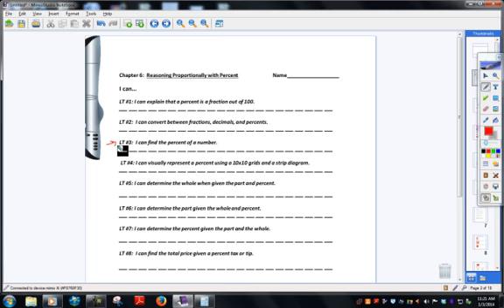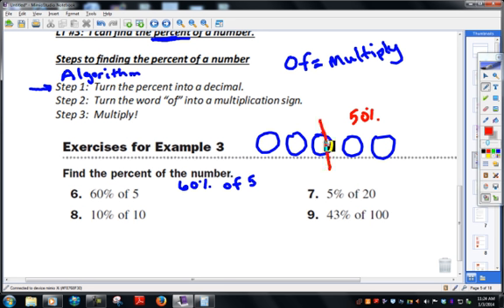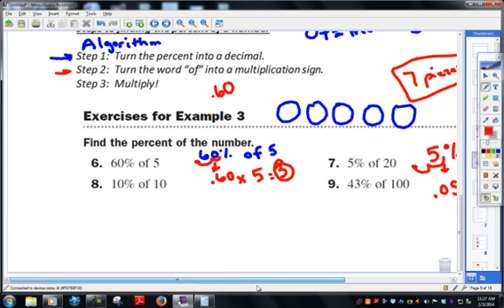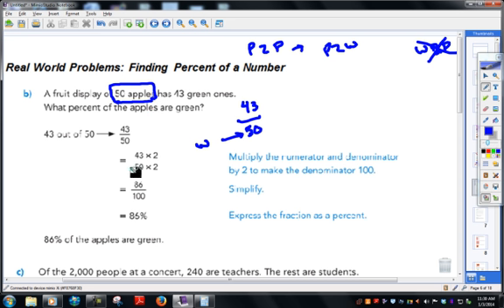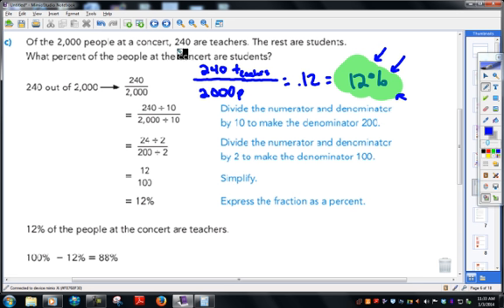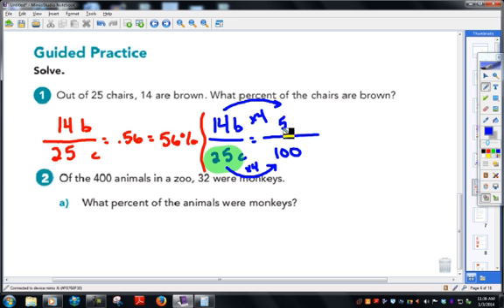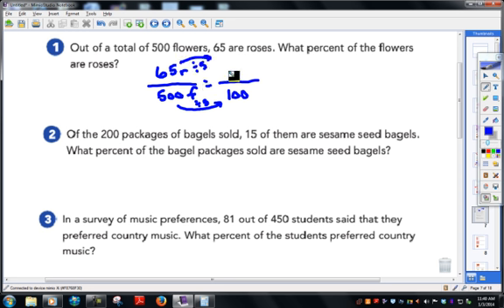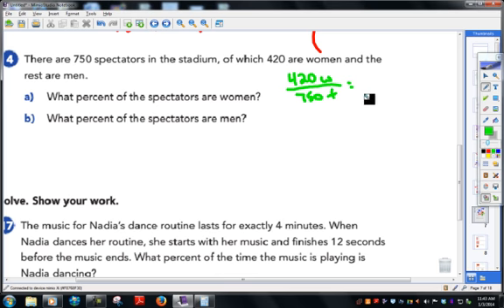Chapter 6 LT #3 Video